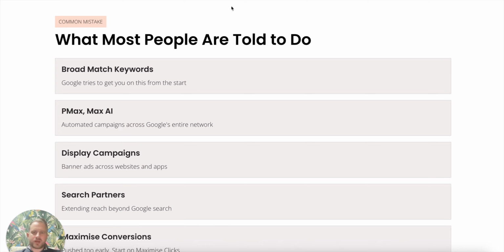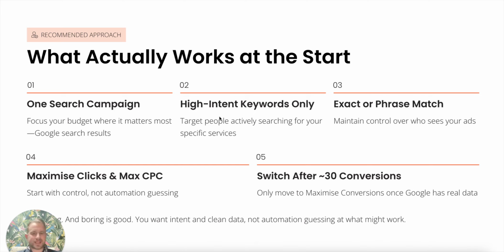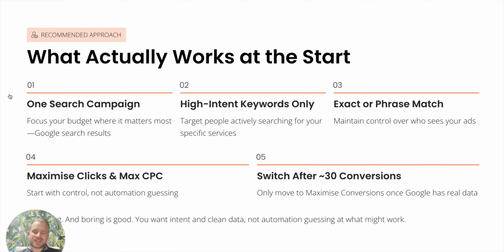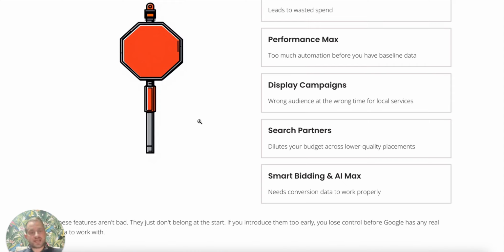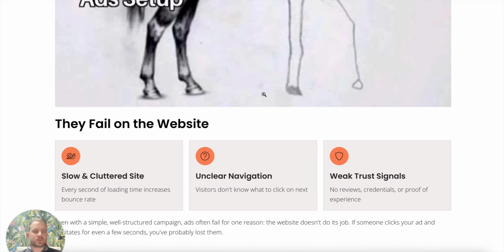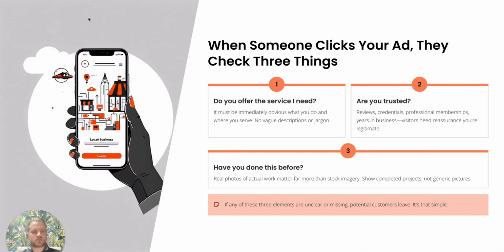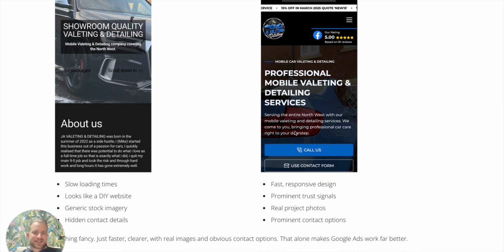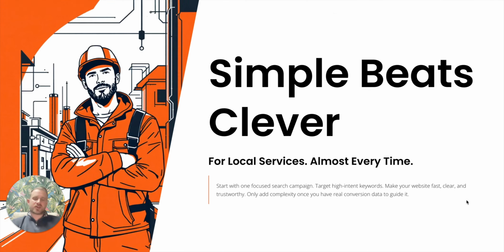Stop Overcomplicating Google Ads for Local Services (This Simple Setup Works)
If you’re a local service business and Google Ads isn’t working, it’s often not because you need something more advanced.

In this video, I explain why Google Ads are commonly overcomplicated for local services, what a simple setup actually looks like, and why many campaigns fail even with “good” settings.

I also cover the three things most customers check when they land on a local service website, and why clarity, trust, and real examples matter more than fancy ads or complex strategies.

This video is aimed at local service businesses running or considering Google Ads who want a straightforward, practical approach without unnecessary complexity.

I’ll be sharing more practical advice like this around websites, Google Ads, and local SEO.